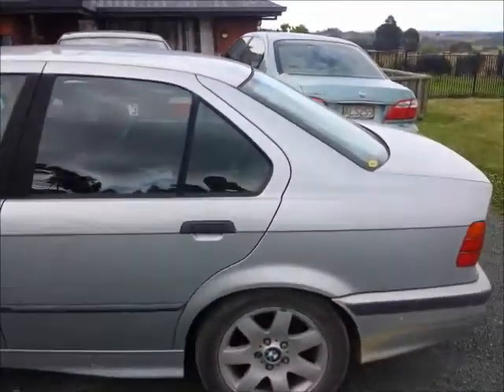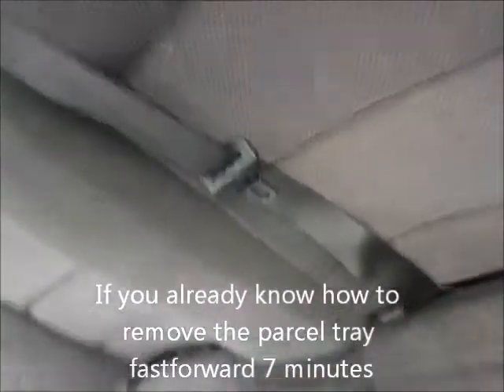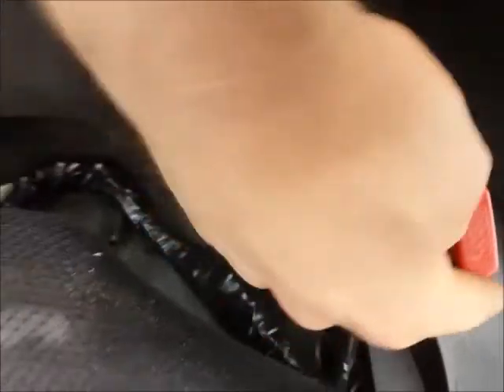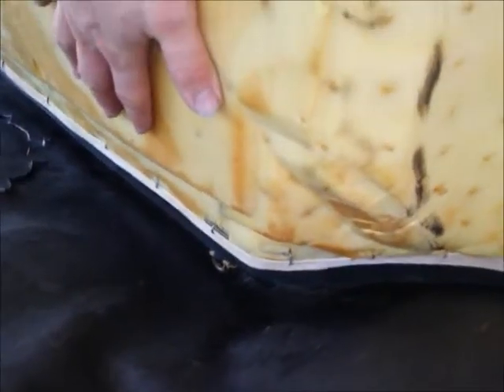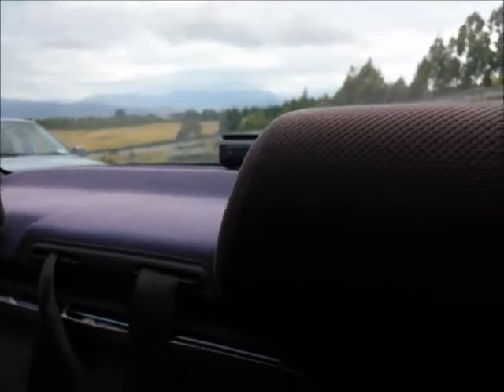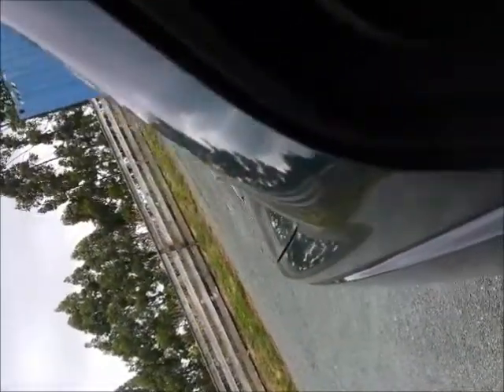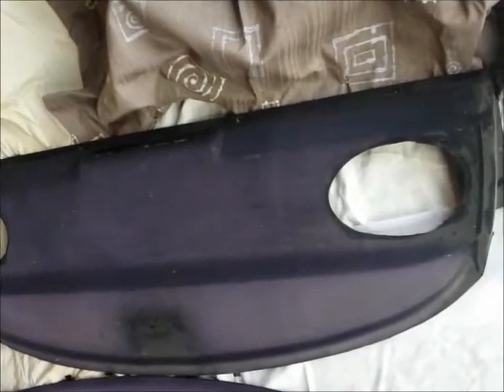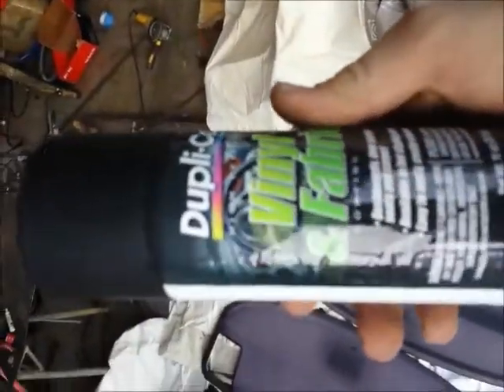Rear Parcel Tray Restoration